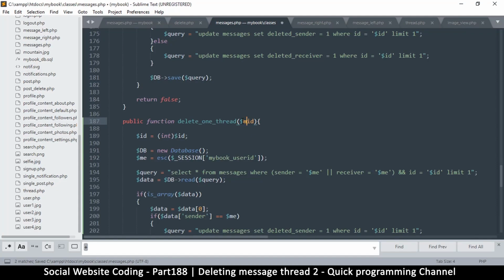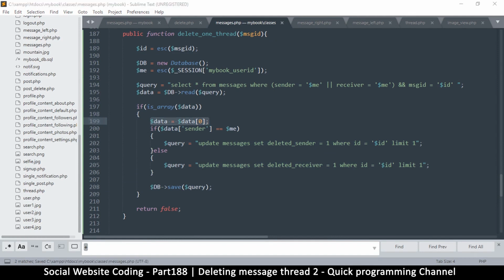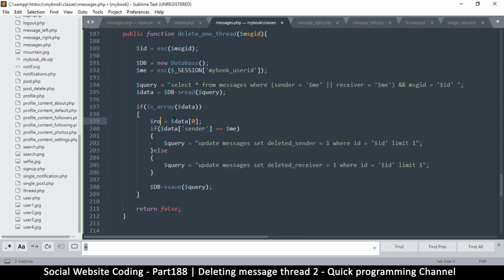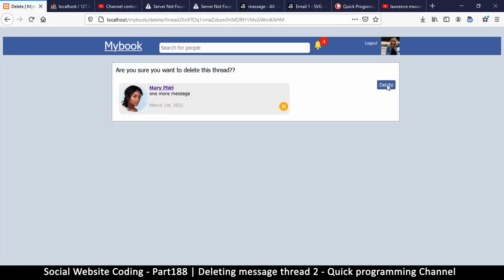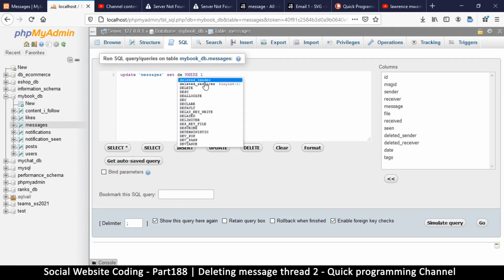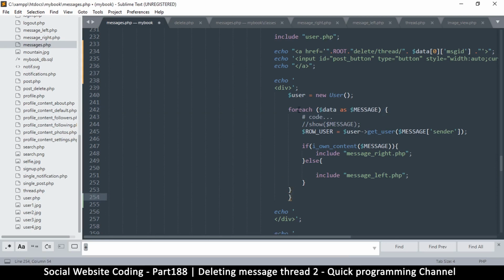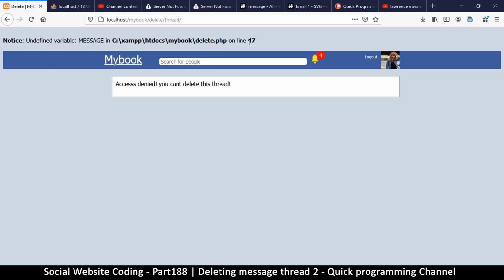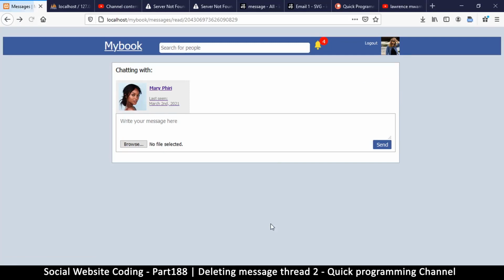Social Website from scratch - Part 188 - Deleting message thread 2 | OOP PHP with MYSQL Database